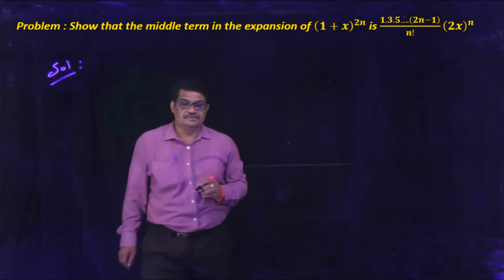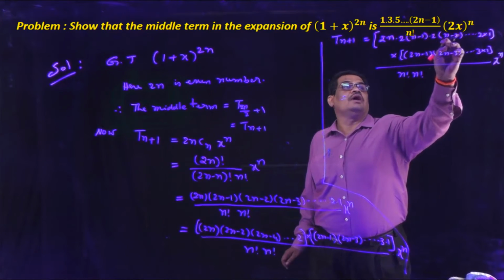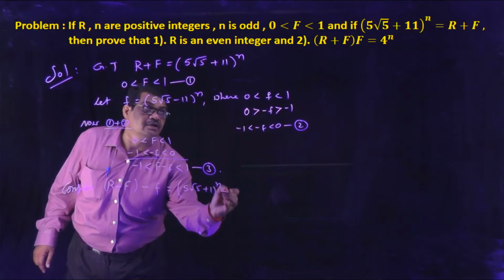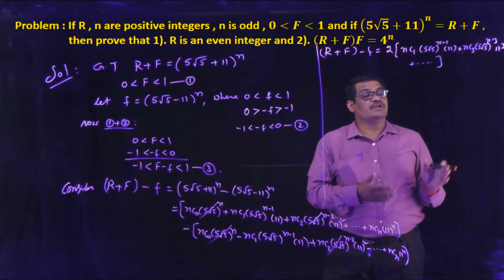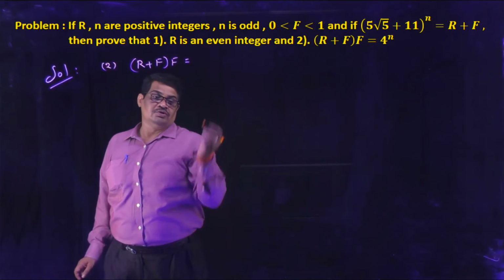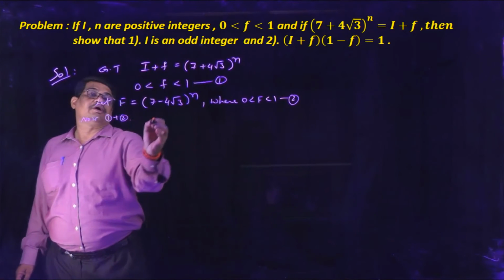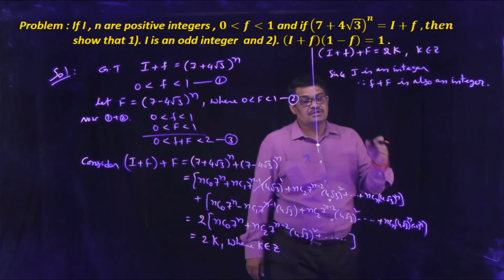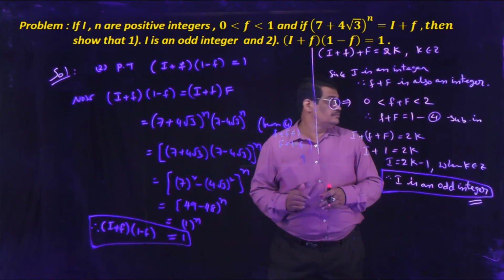BINOMIAL THEOREM 8